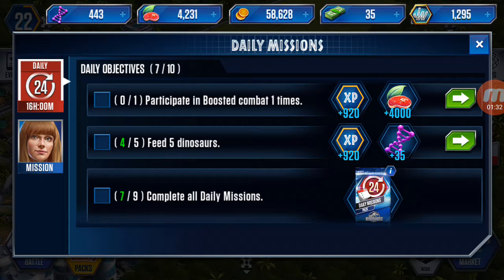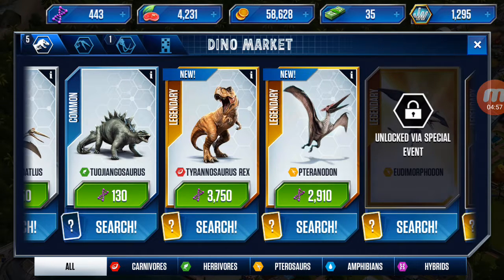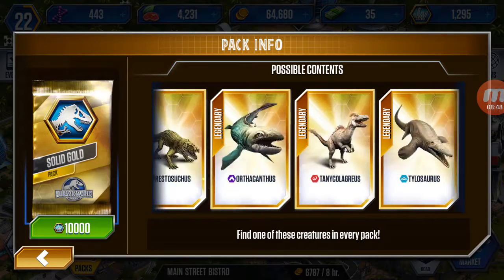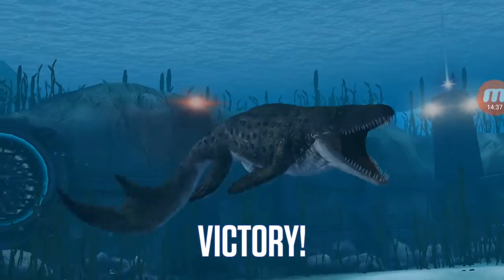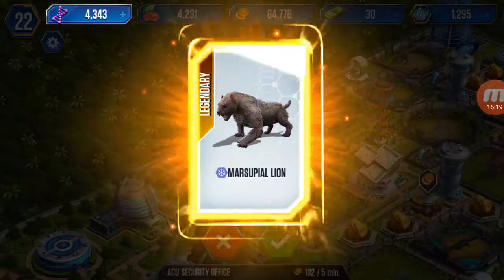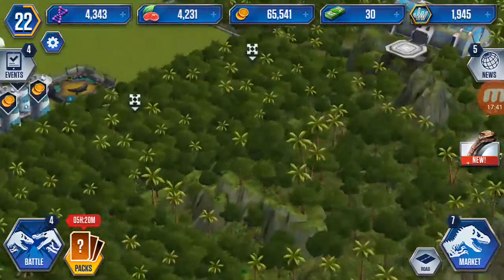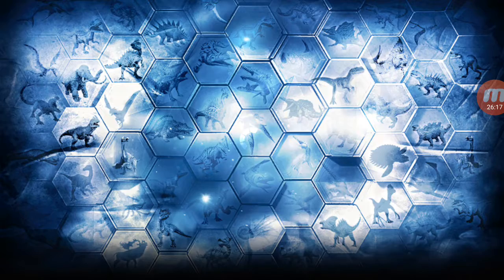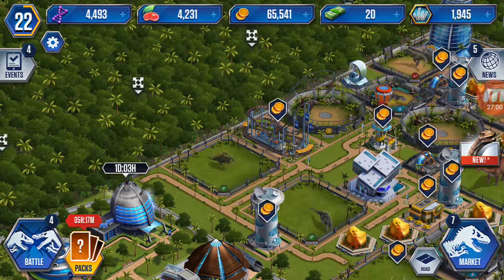Jurassic World The Game# Update. 6 Legendarys!